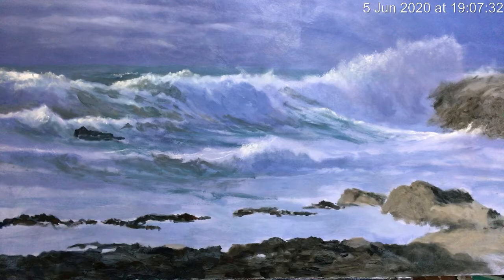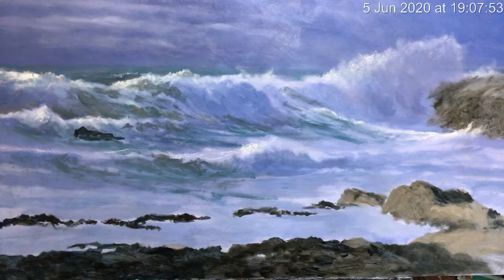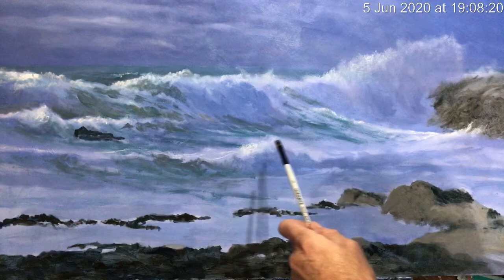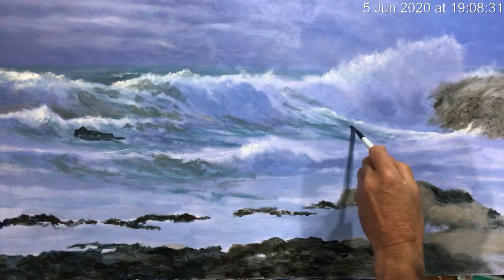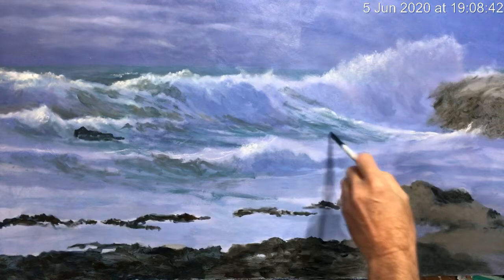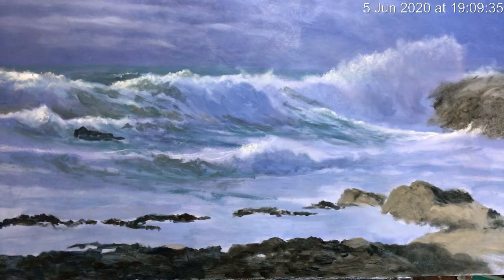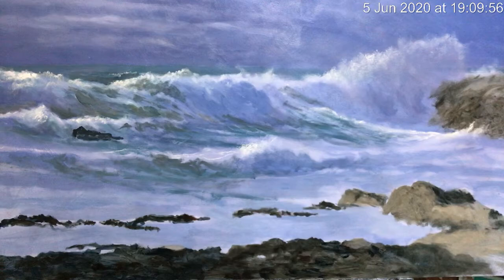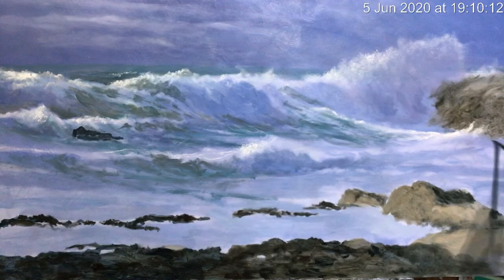oilpaintingtips Winsor & Newton Alkyds Harmonising tone and colours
Why harmony in a painting is so important